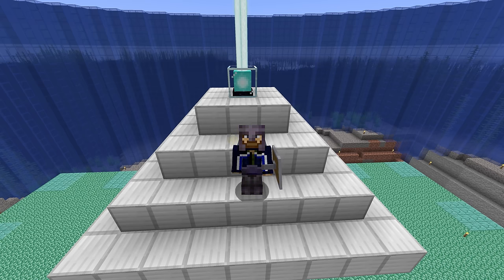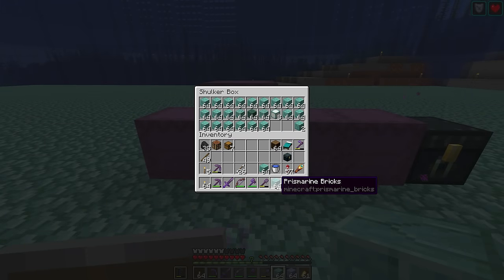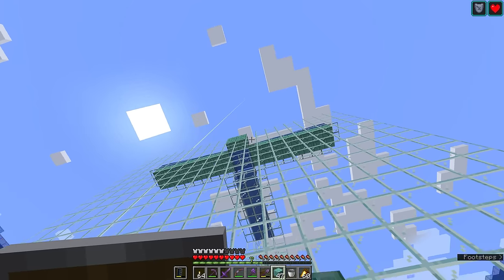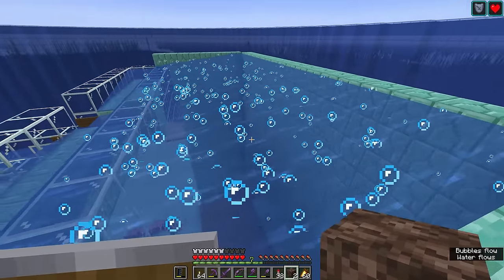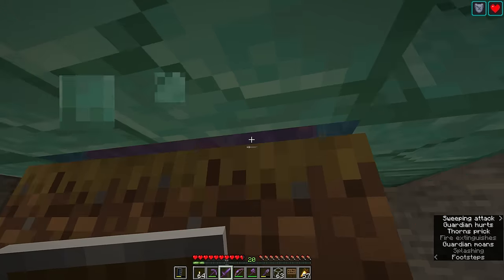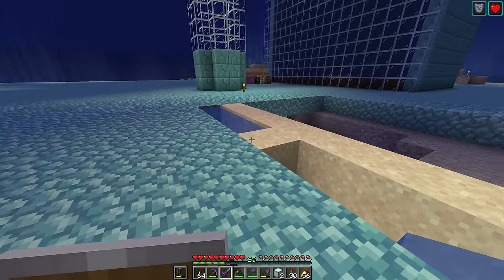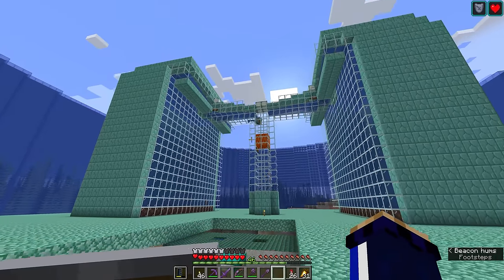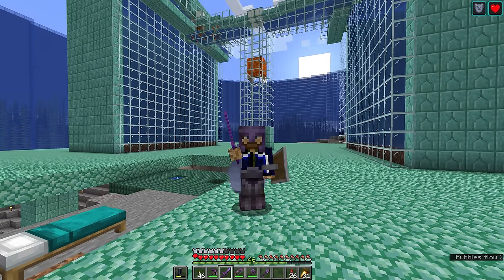Guardian Farm, Part 2: The Payoff! ▫ Minecraft Survival Guide S3 ▫ Tutorial Let's Play Ep.73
In this tutorial we build a Guardian Farm in our drained Ocean Monument perimeter. Along with being a source of renewable prismarine and sea lanterns, this farm produces a ton of xp and free fish which can be eaten or traded to villagers!

This farm is a great showcase of some neat mechanics. We set up soul sand bubble columns in two large tanks which generate guardians, then deposit them in water streams which channel them to a central area. There, we drop guardians onto a patch of path blocks to prevent their laser attacks, and set up filtered storage for their various drops. The shards and crystals they drop will enable us to craft prismarine, prismarine bricks, dark prismarine (with black dye), and sea lanterns!

Along the way, we look at how to easily fill a large area of water using kelp blocks, how to set up flowing water streams across the top of a water tank using ice, and explore potential methods to avoid the guardians' thorns damage.

GNU Paranor001